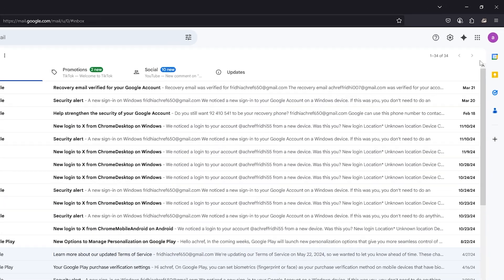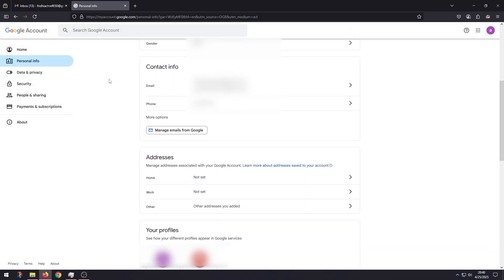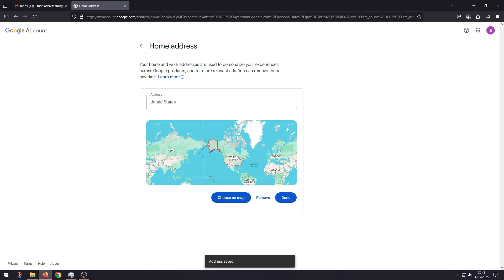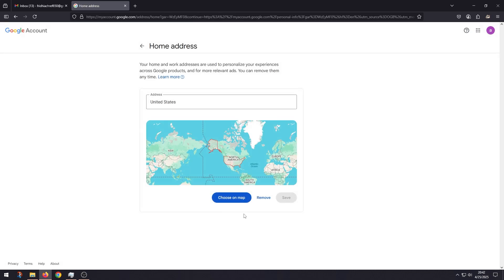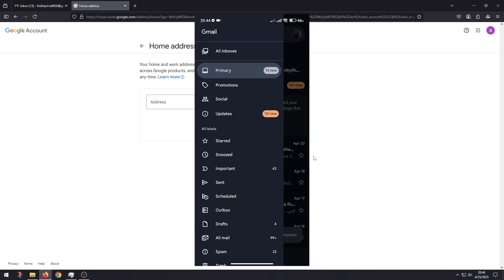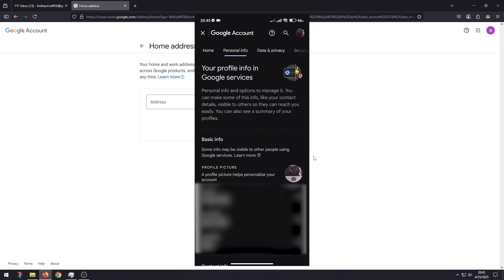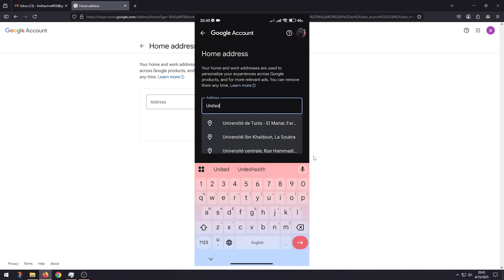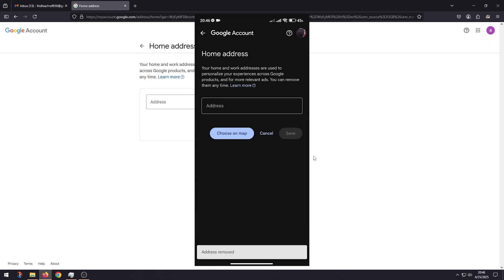How to Change Country in Gmail (Works in 2025!)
📧 Moving abroad or need to change your Gmail country setting? This quick guide shows you how to update your country in Gmail—plus why it matters for payments, ads, and Google services.

🔹 Why Gmail country matters (Payments, language, Google Play)
🔹 Method 1: Updating country in Google Account settings
🔹 Method 2: Changing language/region (if country option is locked)
🔹 Important notes: VPNs, restrictions, and limitations

⚠️ Warning: Avoid common mistakes that can lock your account!